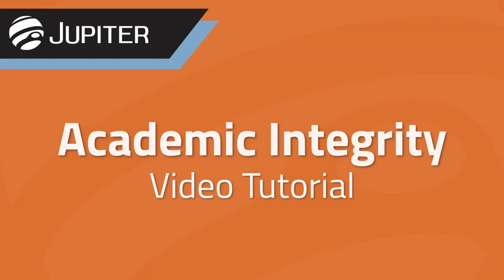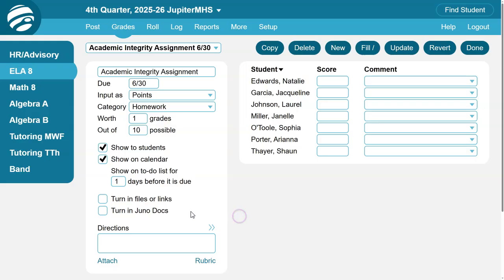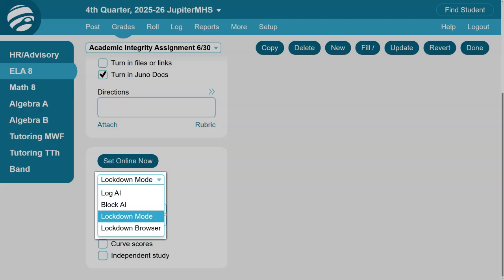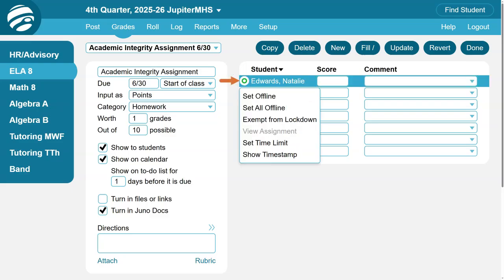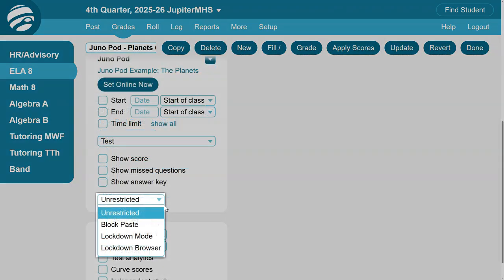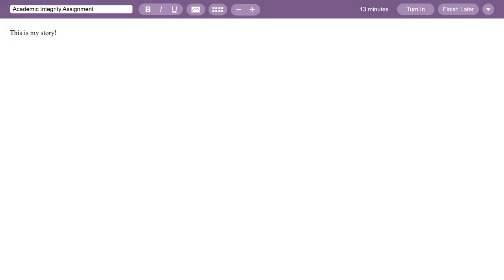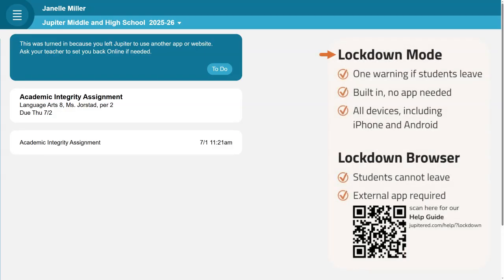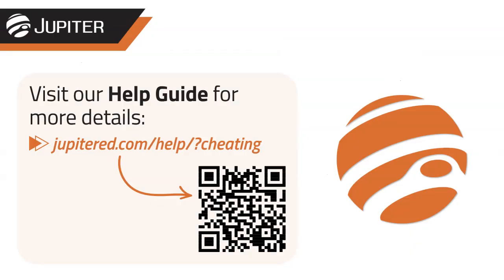Academic Integrity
This tutorial shows how teachers can use Jupiter's anti-cheating features to promote academic integrity.